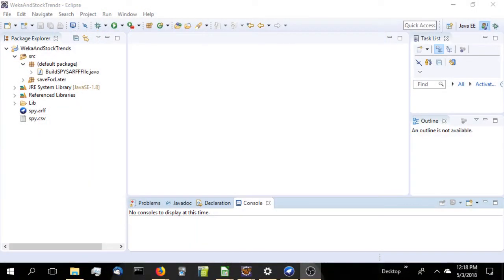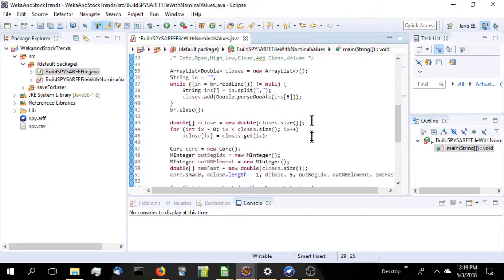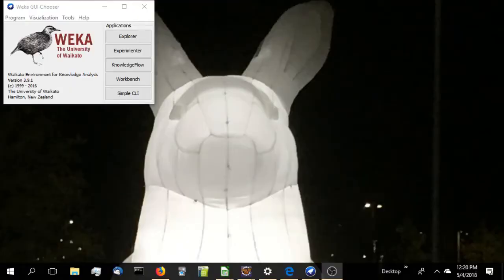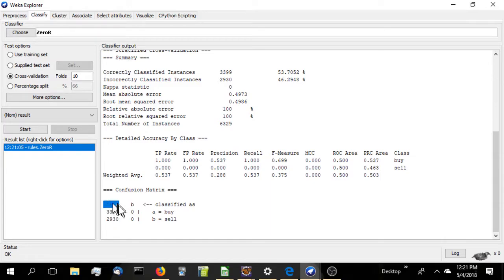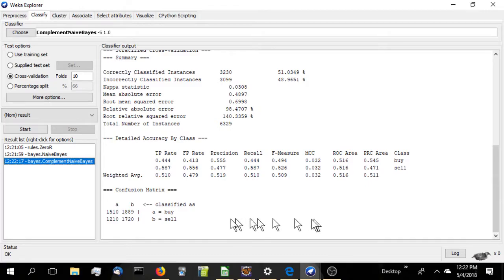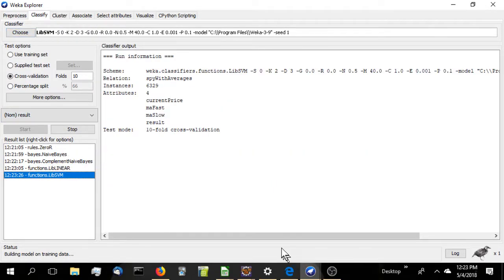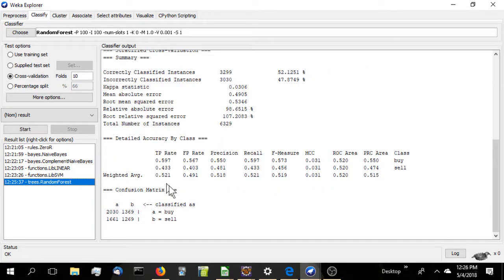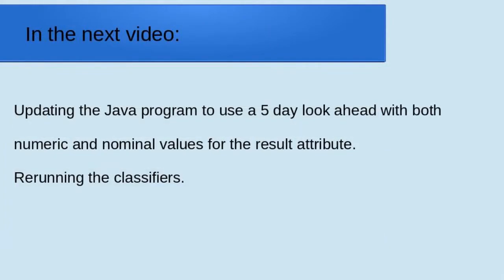Buy/Sell Class Attribute and WEKA Classifiers from Java. #4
In this video I change the class attribute from a numeric to Buy or Sell. And then run several of the WEKA classifiers to find the best classifier for these nominal classifications.